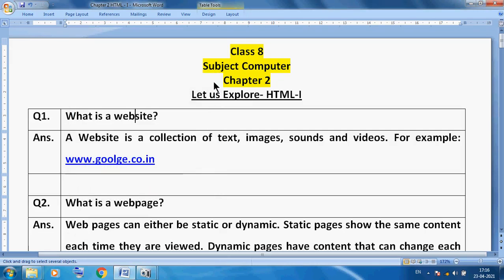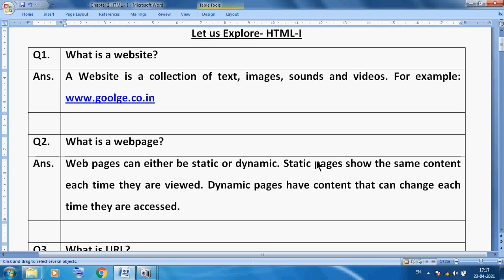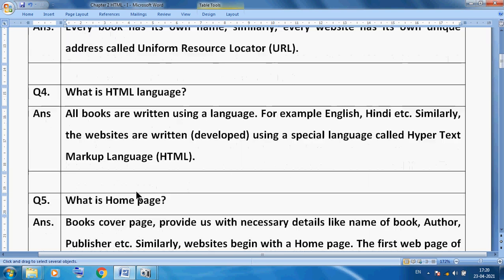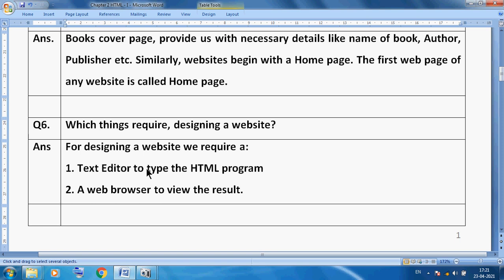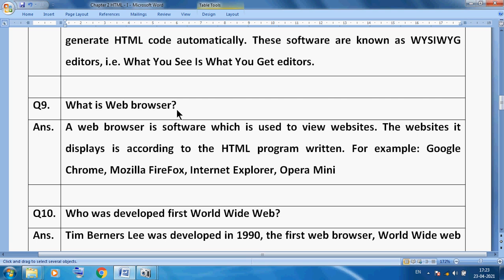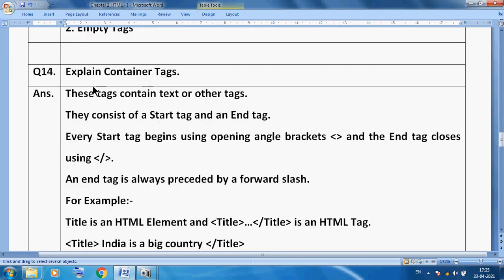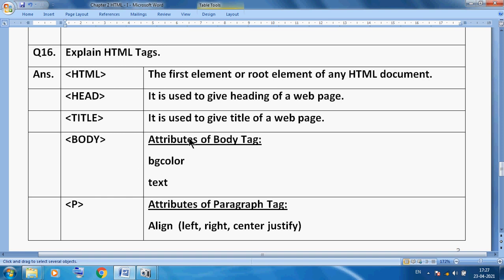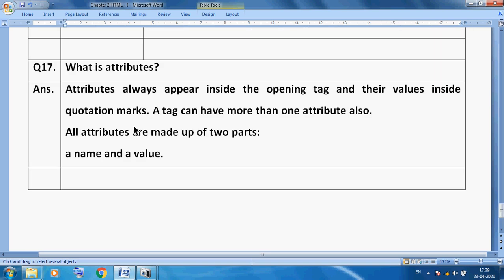Class 8 Computer Chapter 2 HTML Introduction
Class 8 Computer Chapter 2  HTML Introduction  by Rajkumar Sharma Sir